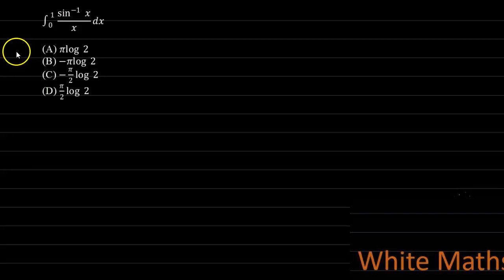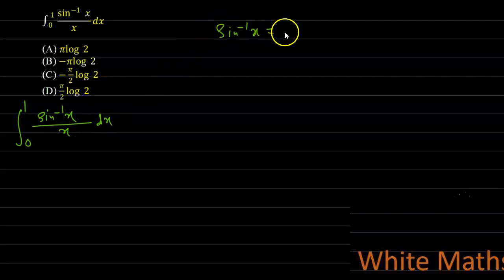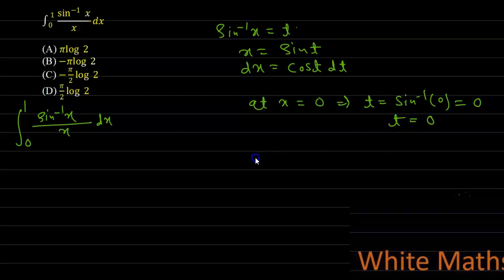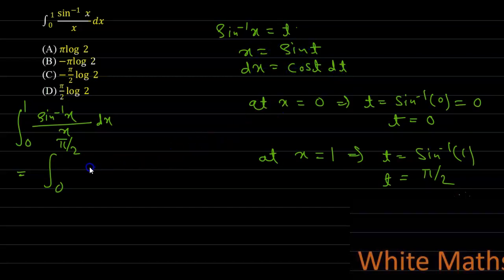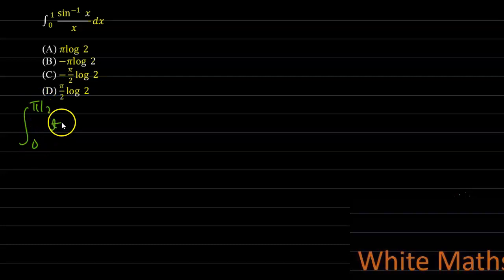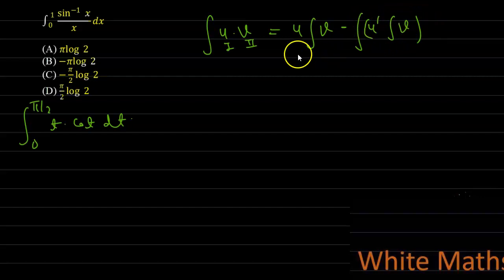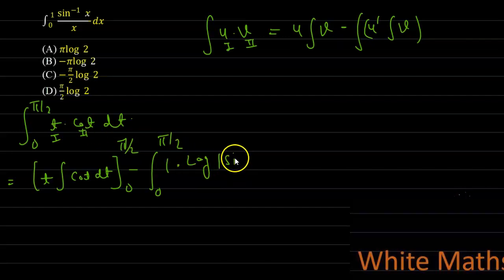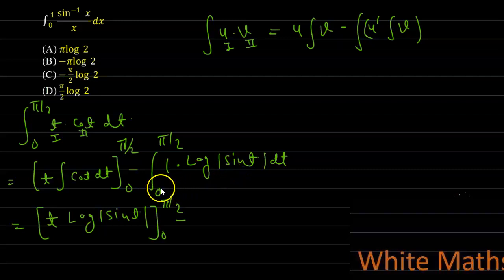Evaluate the integral ∫_0^1 (sin^(-1)⁡x)/x dx | Problem based on Definite integral